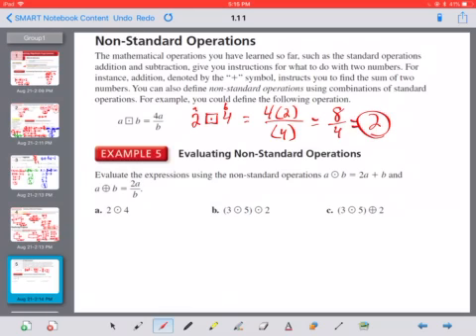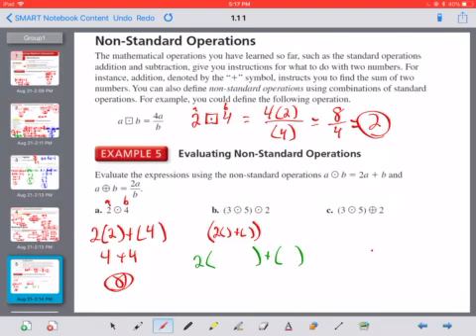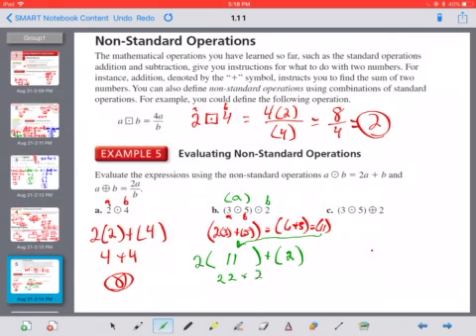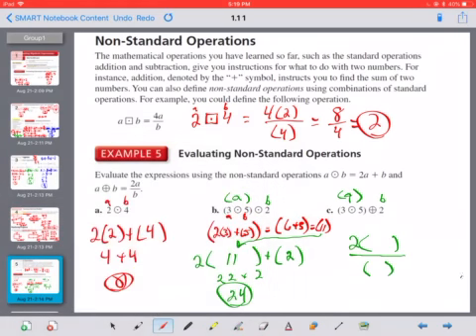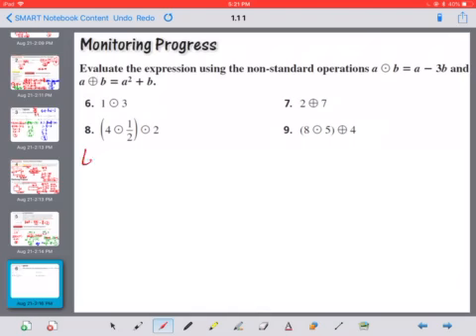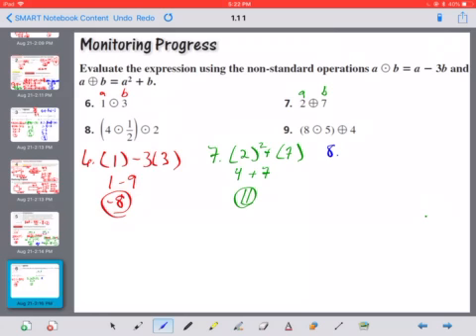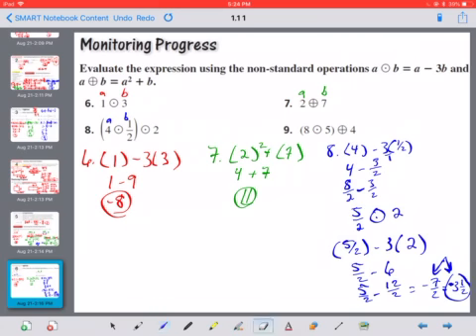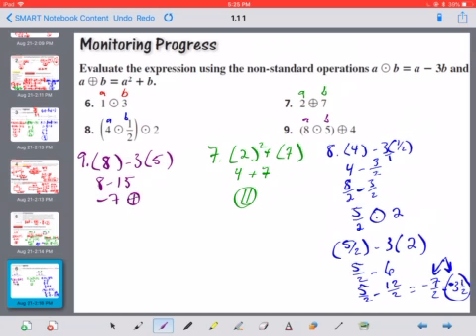Algebra 1 - 1.1c